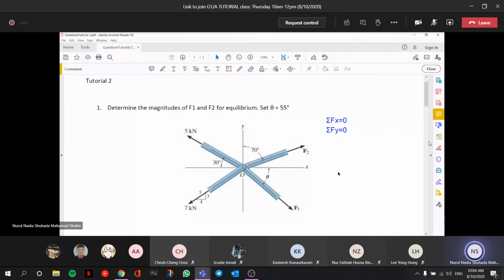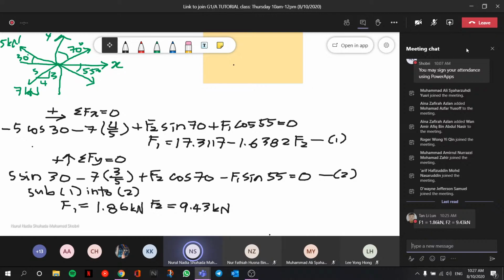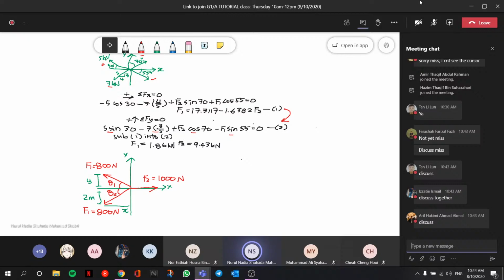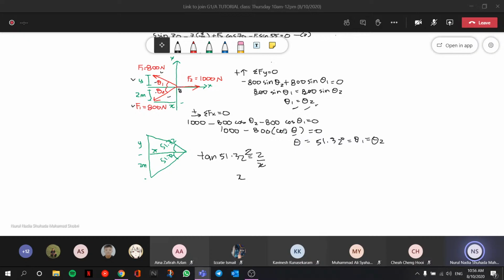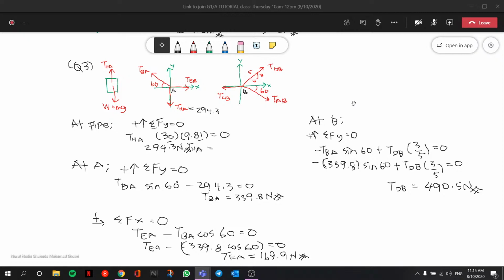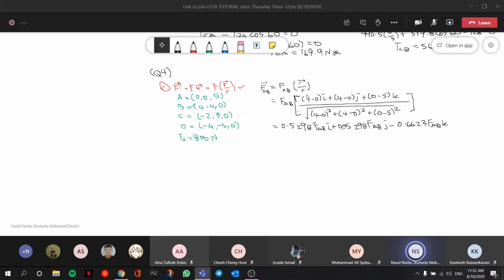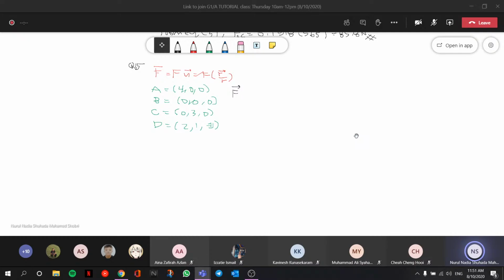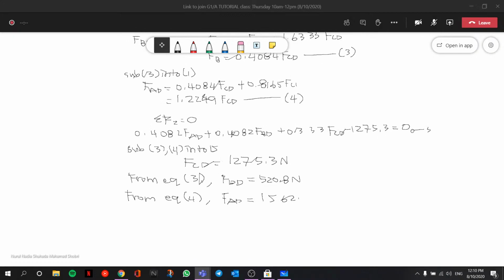Statics wk4 tuto